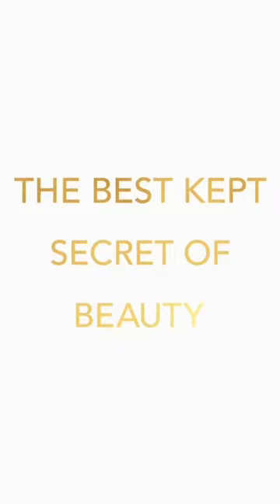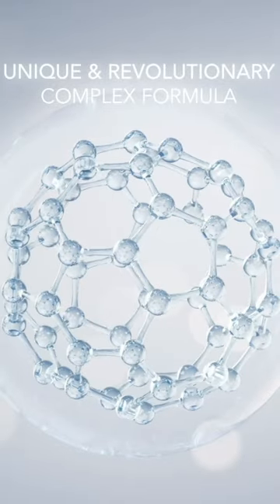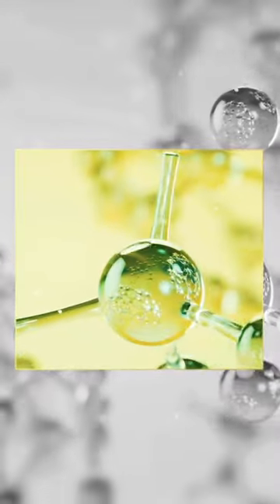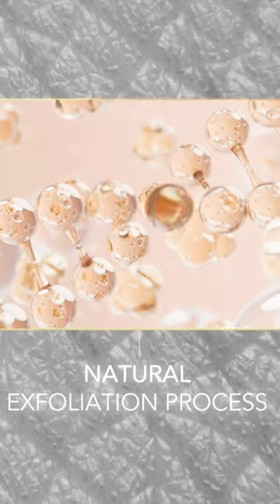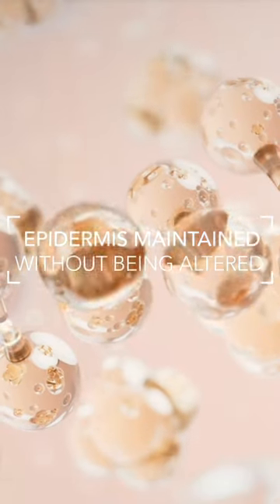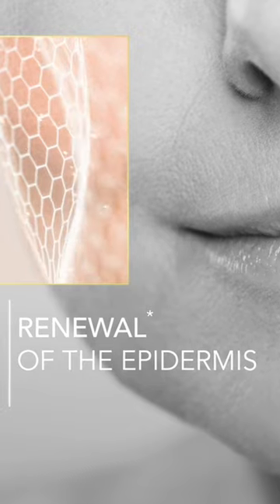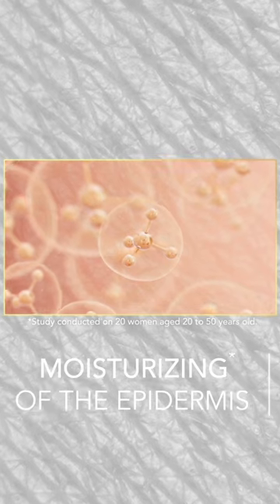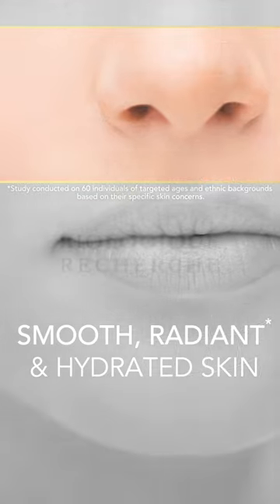Discover the iconic power of Lotion P50, a game-changer in skincare